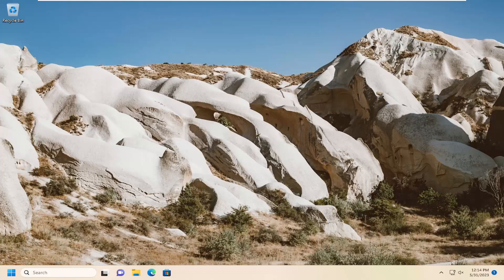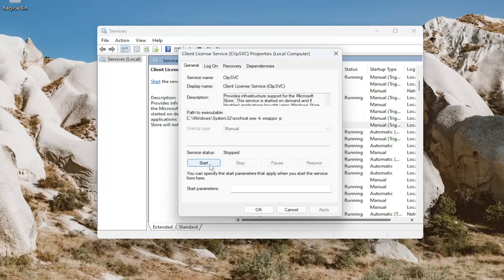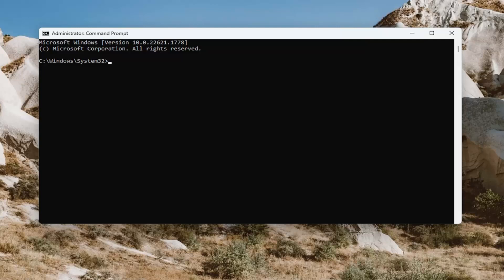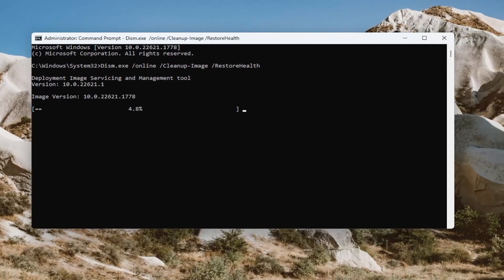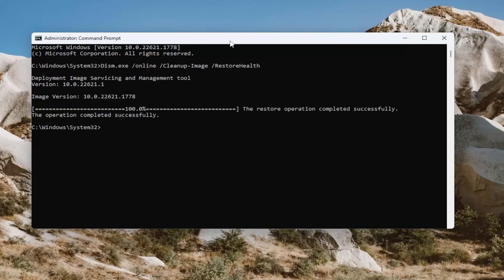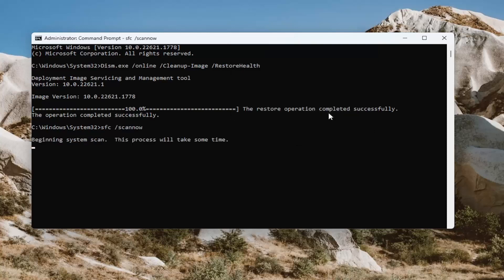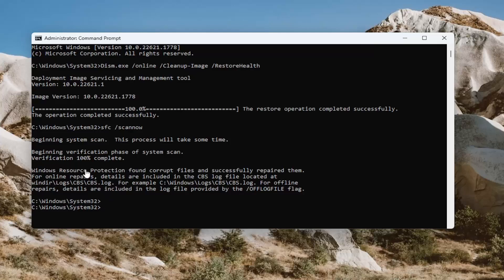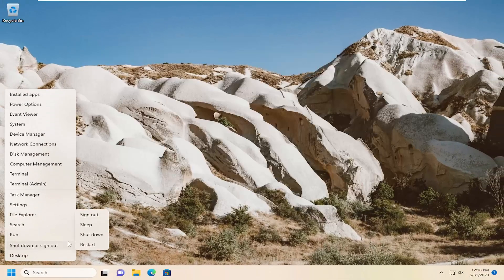Client License Service (ClipSVC) Service Terminated Unexpectedly, Error 1067 [Solution]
Commands Used:
Dism.exe /online /Cleanup-Image /RestoreHealth
sfc /scannow

Some Windows 11 or Windows 10 PC users are reportedly getting the Client License Service (ClipSVC) service terminated unexpectedly, Error 1067 when trying to download, install or open certain Microsoft Store apps on their device. This post presents the most adequate solutions applicable to this issue.

Issues addressed in this tutorial:
the client license service (clipsvc) service terminated unexpectedly
what is client license service (clipsvc)
the client license service (clipsvc) service entered the running state
the client license service terminated unexpectedly
how to terminate services with a client
client license service (clipsvc) service terminated unexpectedly
client license service terminated unexpectedly
client license service (clipsvc) stopped working
client license service (clipsvc) service entered the stopped state

Some Windows users are experiencing a weird issue where they’re suddenly unable to open any Windows Store apps (Universal Windows Platform apps). Every time they try to open a Microsoft Store app, they see the following error: “Windows could not start the Client License Service (ClipSVC) service on the LocalComputer (The Specified Module could not be found)”. This problem is reported to occur on Windows 10 and Windows 11.